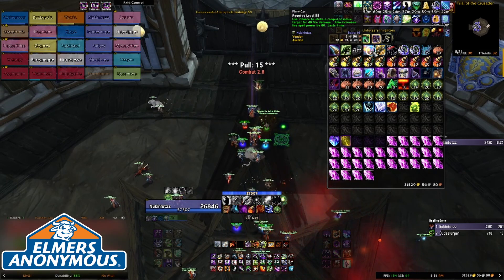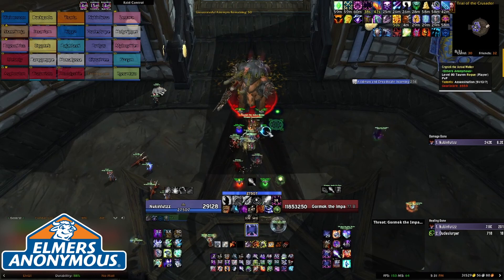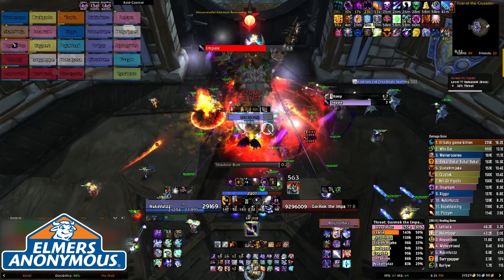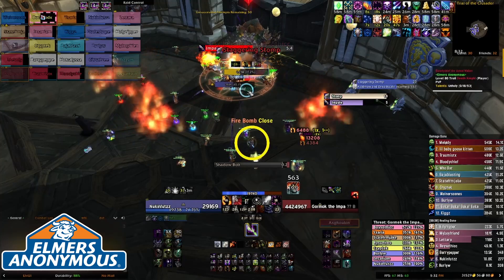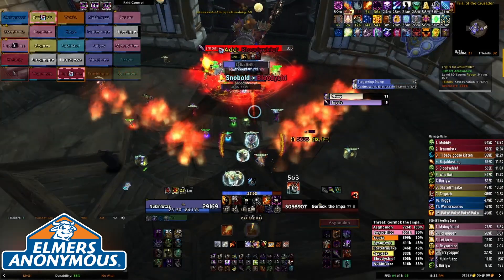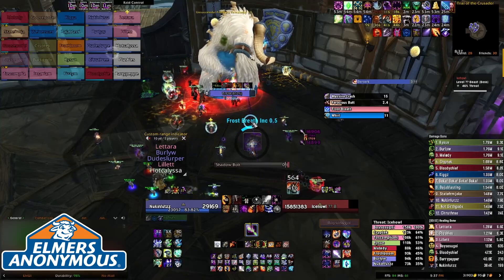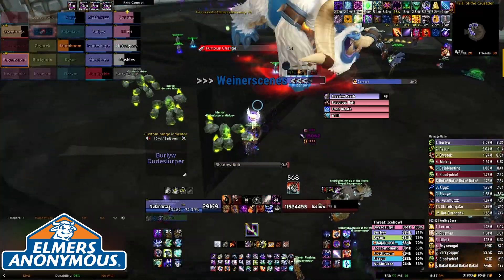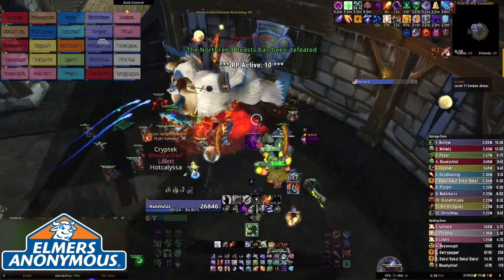Demo Lock 101: How to Pump Northrend Beasts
It's finally here! The first video in the series of Demo Lock 101: Pumping videos - Northrend Beasts from a demo warlock POV. Expect Jaraxxus by the end of the week and the rest likely next week. Very excited to show this one to you guys and I can't wait to see you all pump in your next raids!

Also, feel free to contact me in dm's on discord if you have any questions on how to parse or any other questions related to Wrath of the Lich King Classic and I will do my best to respond in a timely fashion!

Guild: Elmers Anonymous
Server: Mankrik

Timestamps:
0:00 Intro
0:30 Opener
1:42 Phase 2 Woims
2:31 Phase 3 Icehowl
3:00 Massive Crash and BLASTING
3:50 Outro